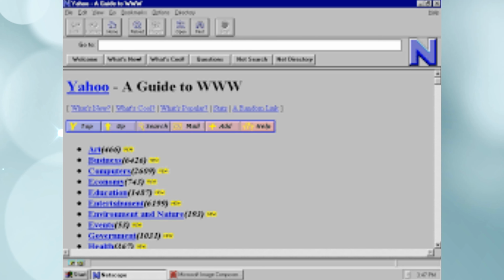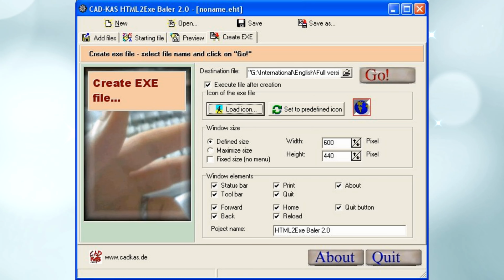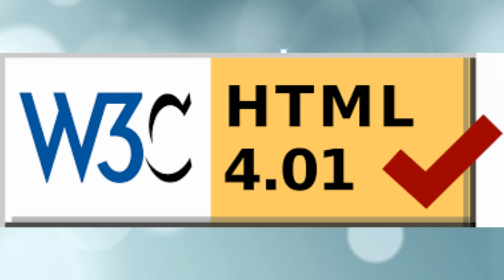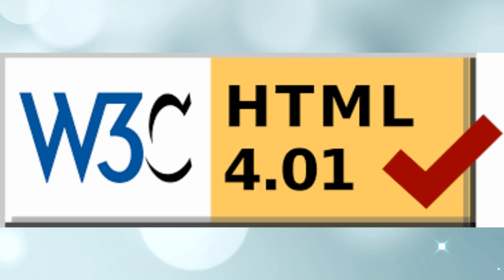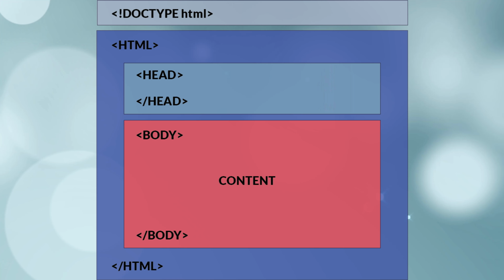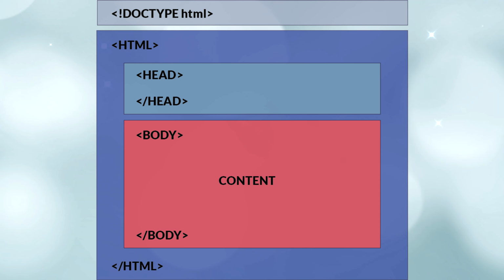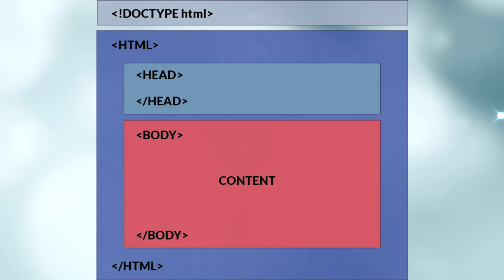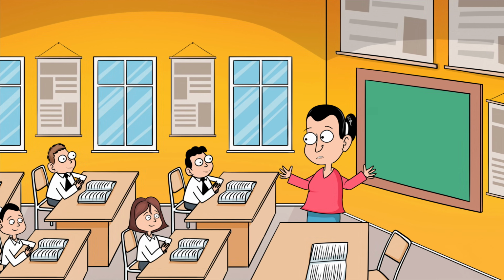Understanding HTML | Class 8 Computer | Introduction to Web Designing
Welcome to your Class 8 Computer Science lesson on Understanding HTML
In this video, you’ll learn the basics of web designing and how web pages are created using HTML.

We’ll cover:
✅ Real-life examples and practice exercises

This video is perfect for Class 8 CBSE / ICSE / NCERT students who want to begin their journey in web development and coding.

Basic Structure of a Web Page

Attributes and Formatting Tags
Creating and Saving HTML